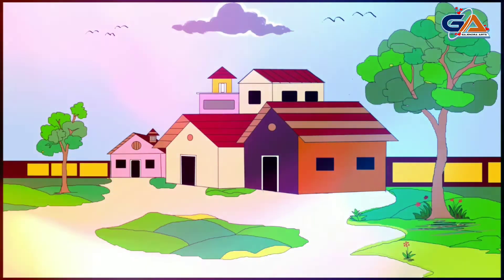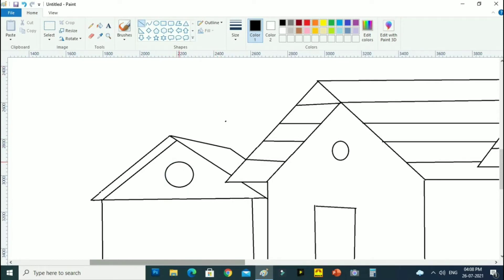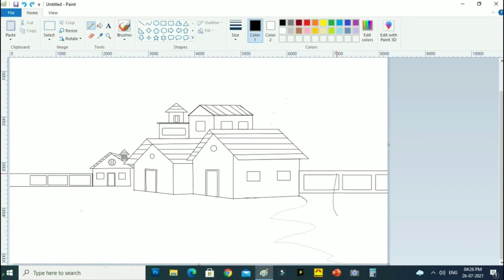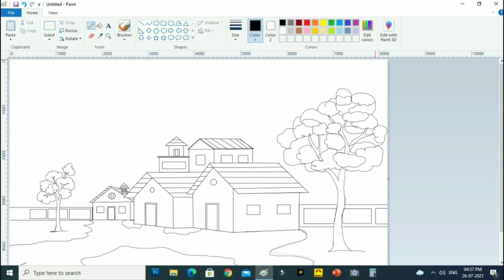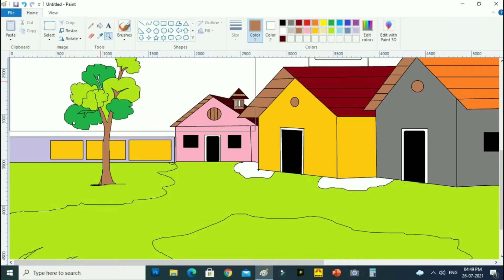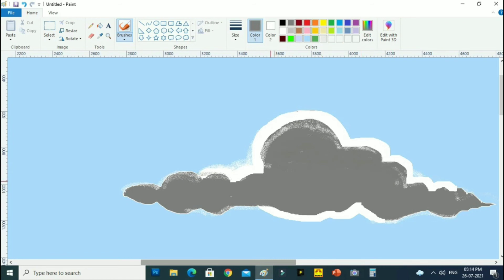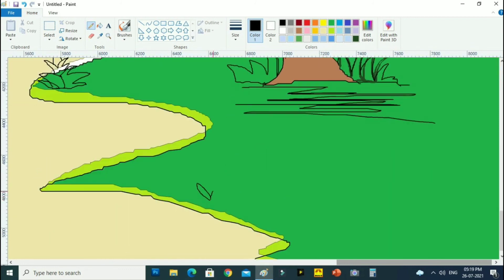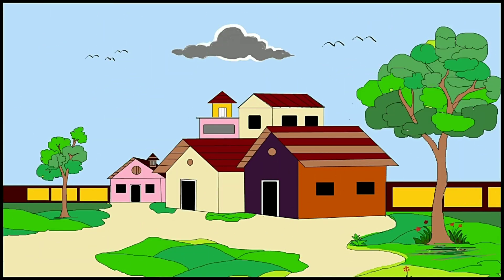HOW TO DRAW A DIGITAL PAINTING WITH MICROSOFT PAINT FOR KIDS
HEY GUYS WELCOME TO MY NEW PAINTING.
TODAY I WILL SHOW YOU HOW TO DRAW A DIGITAL PAINTING WITH MICROSOFT PAINT. I HOPE YOU ALL WILL LIKE THIS VIDEO.